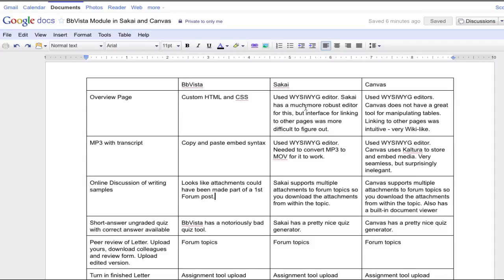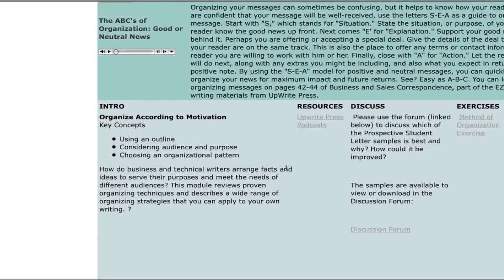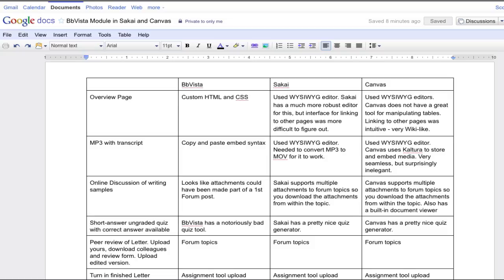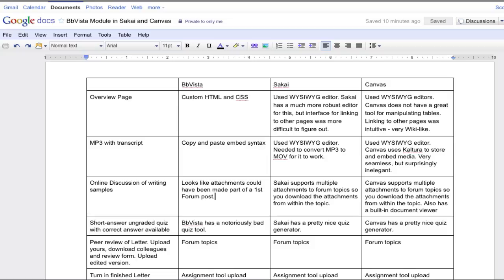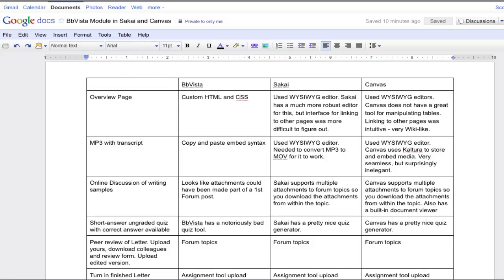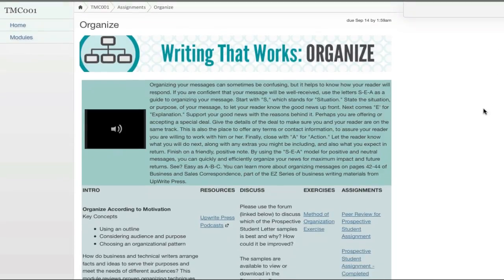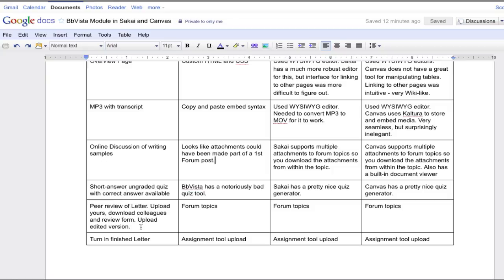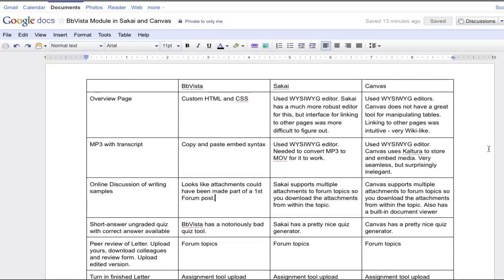SakaiCanvasStudentView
Comparing BbVista, Canvas and Sakai